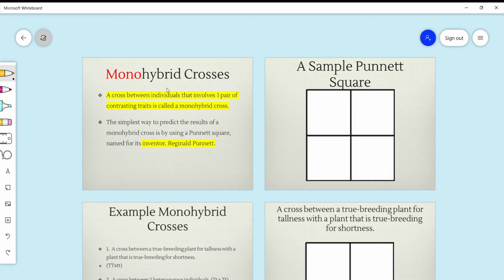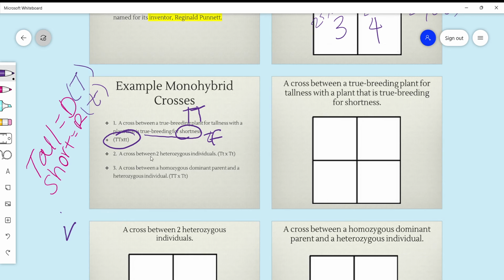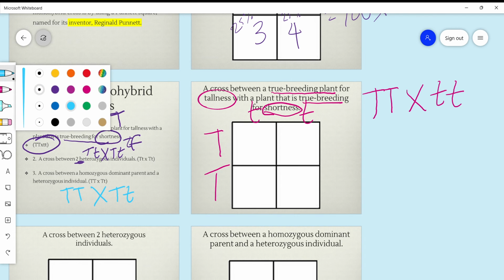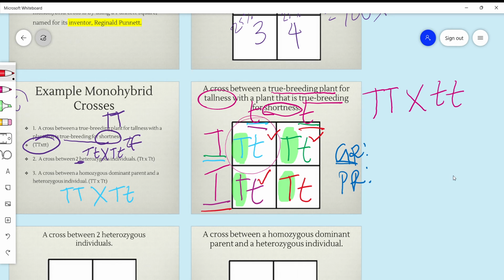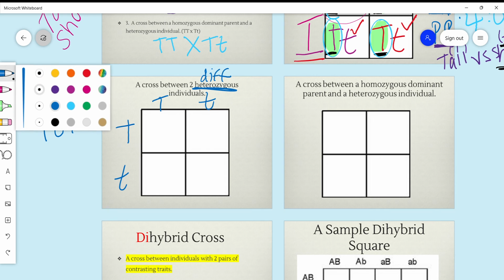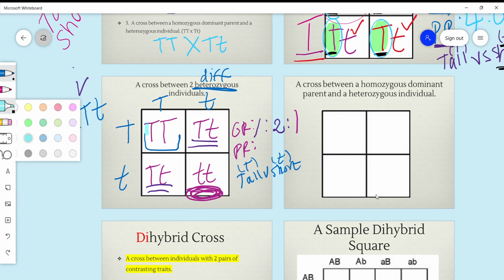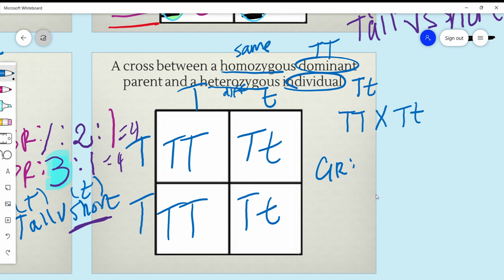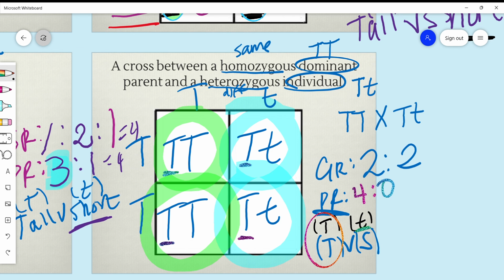MONOHYBRID PUNNETT SQUARES